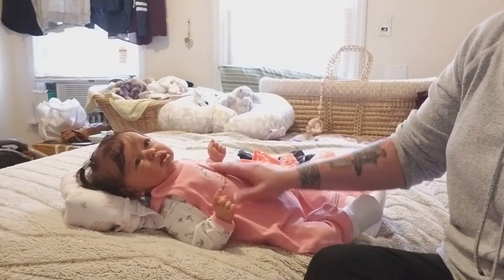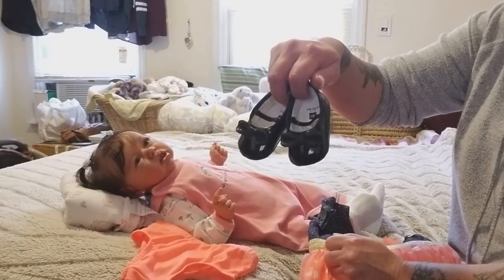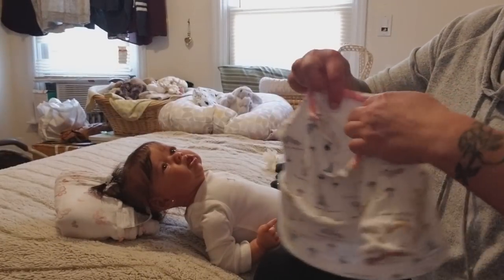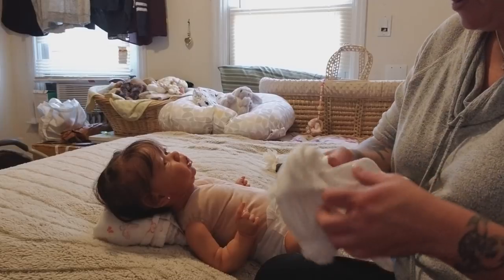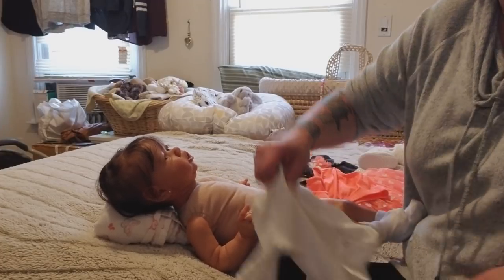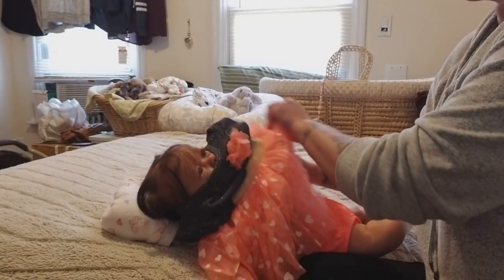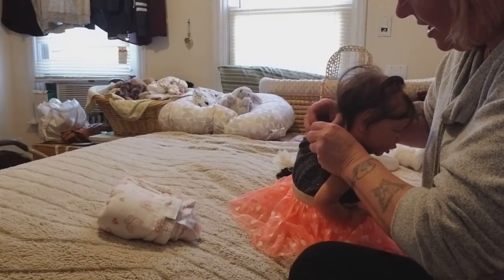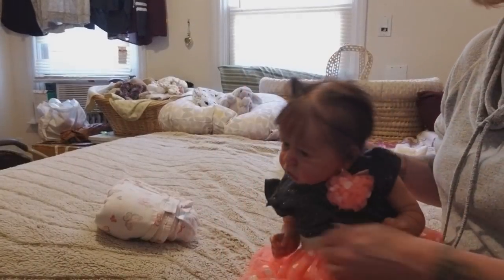Reborn baby Saskia "Kenzie's" OOTD/& a gas leak scare for me!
Hi everyone. Join me as I change my reborn baby Saskia "Kenzie" & hear me chat about the scare I had driving home on Saturday!
For more fun & pics of all my babies please join me on Instagram @piximommys_reborns
God Bless